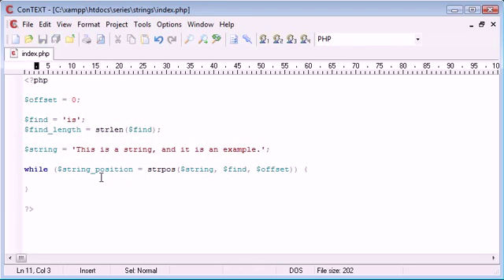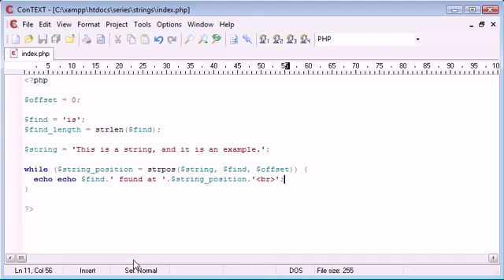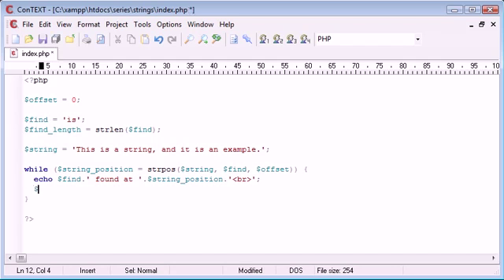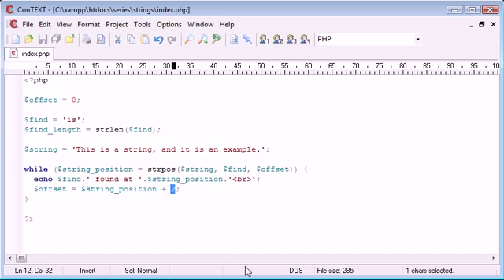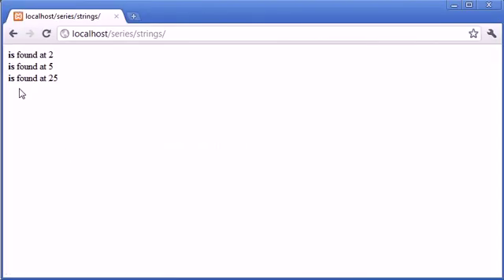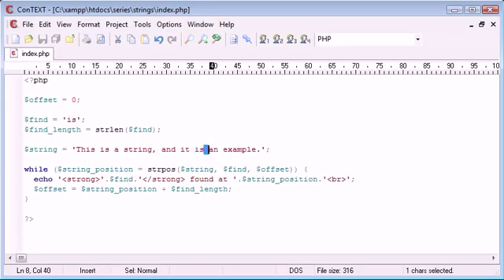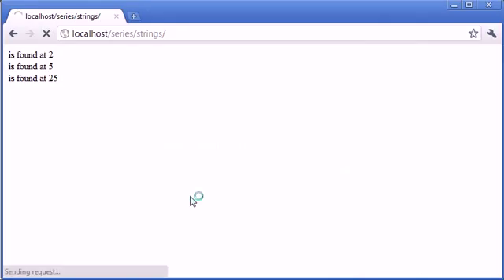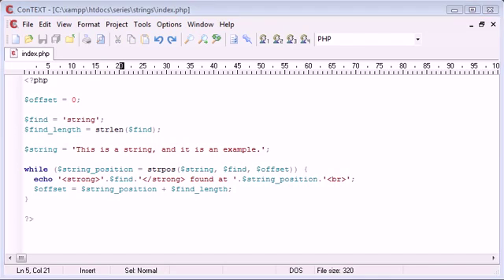Beginner PHP Tutorial 49 String Functions String Position Part 2 ‏